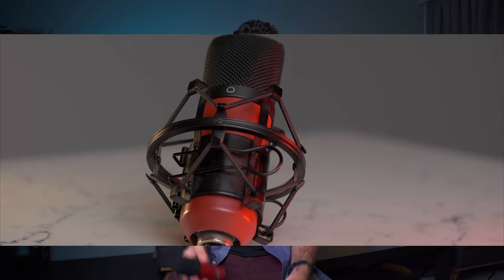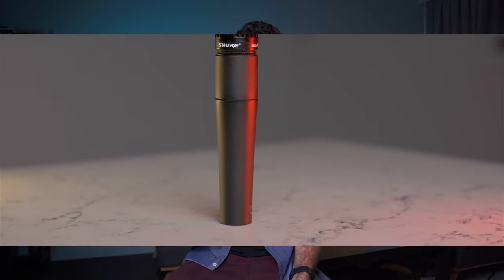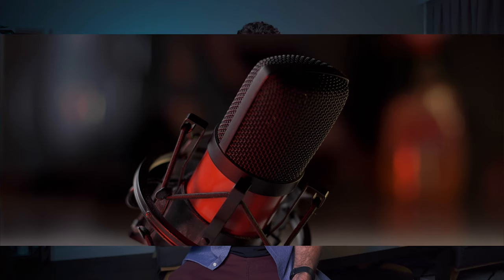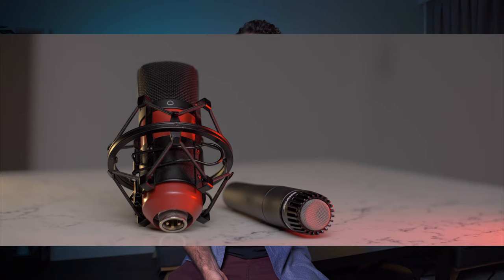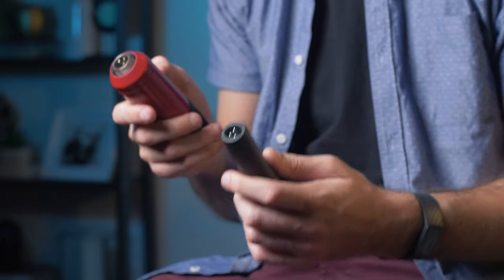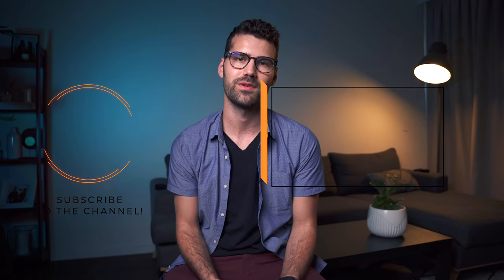Best cheap mics for recording acoustic guitar? (Shure SM57 vs. Scarlett CM25)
Shure SM57
CM25 (with audio interface)

GUITARS
Acoustic Guitars: Cole Clark Fat Lady 1AC & Takamine EG355SC
Electric Guitar: Epiphone Les Paul Standard Top Plus Pro

CAM A
Sony A7III
Samyang 35mm f1.4 cine
Tamron 28-75mm f/2.8
Sony Zeiss 55mm f/1.8
Laowa 15mm Zero D f/2.0

CAM B
Panasonic GH5
Viltrox Speedbooster
Canon 50mm f1.8
Panasonic 25mm f1.7

AUDIO
Senheiser MKE 600
Zoom H4n Pro
Focusrite Scarlett 2i2